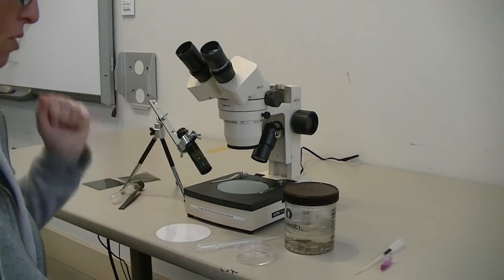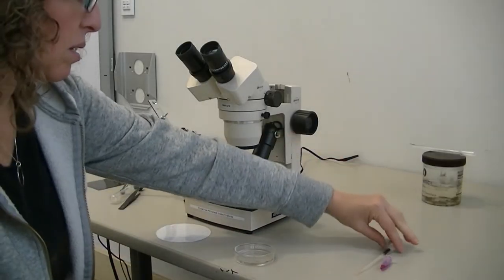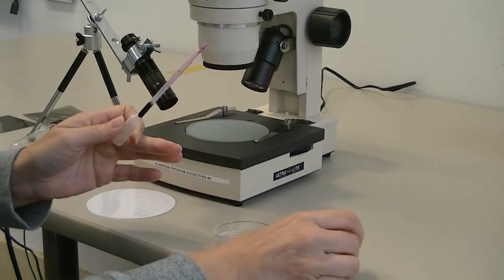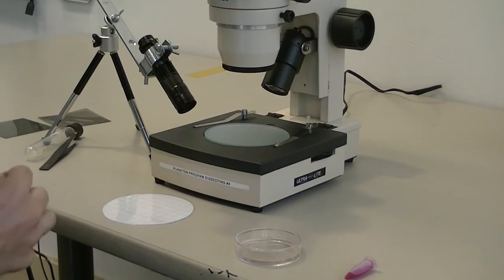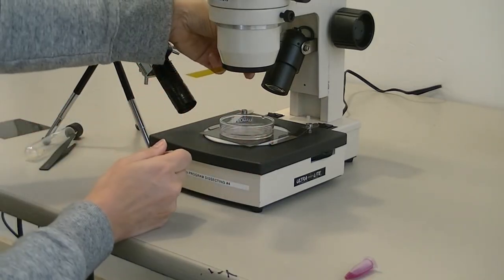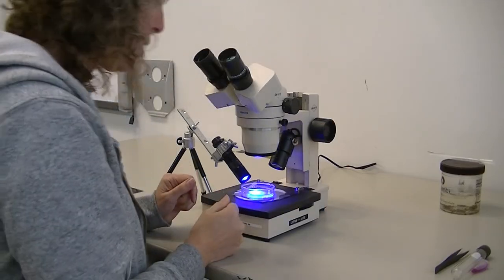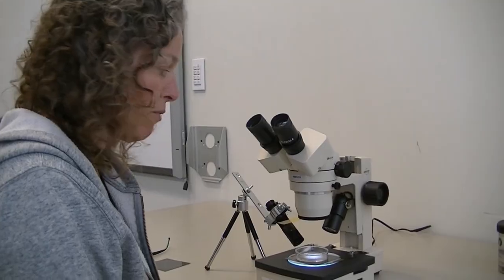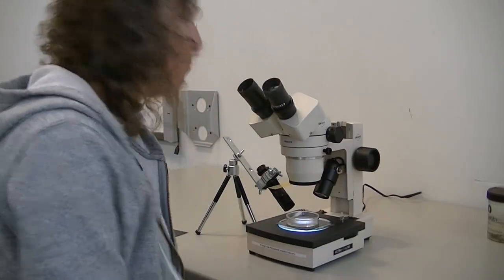Microplastics Amelia Labbe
A Community Science protocol for identifying microplastics in water samples collected for plankton monitoring using simple modifications to a stereo (dissecting) microscope.